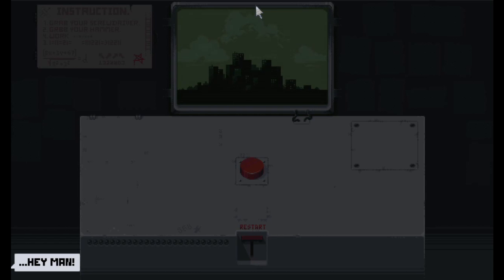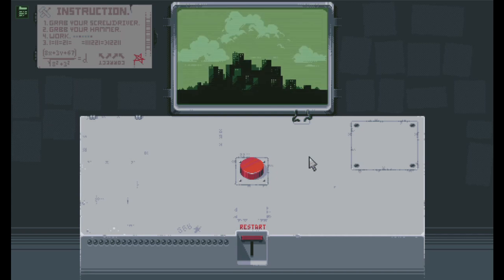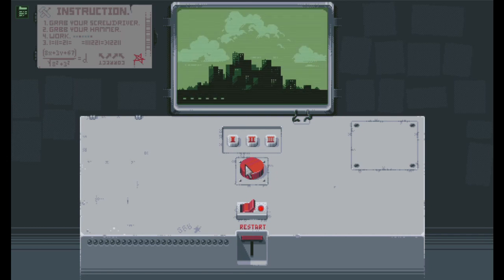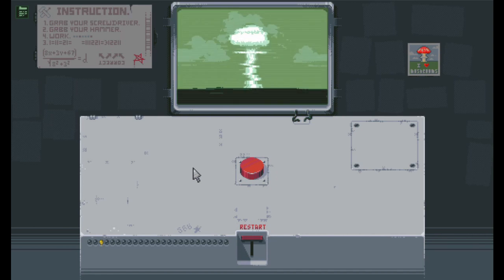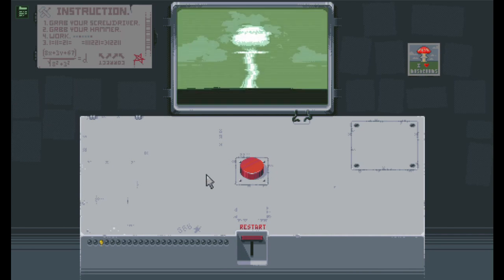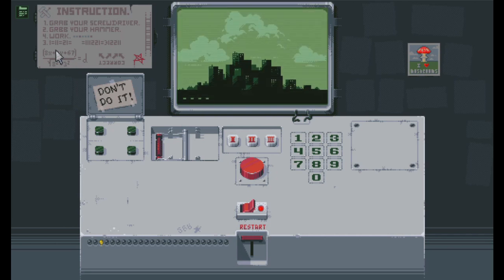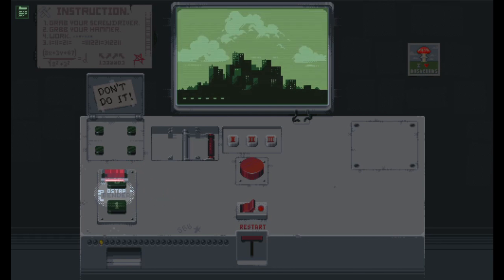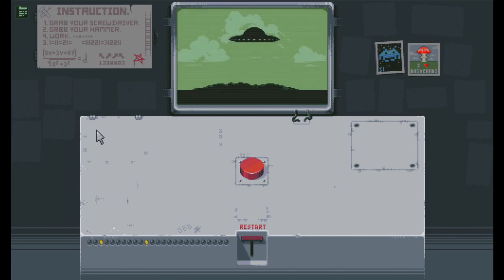UFO WIPES OUT AN ENTIRE CITY | Please Dont Touch Anything #1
Please, Don't Touch Anything is an awesome game. You must discover new endings by figuring out clues and deciphering codes and puzzles! Watch as we obliterate the city over and over again. ^_^